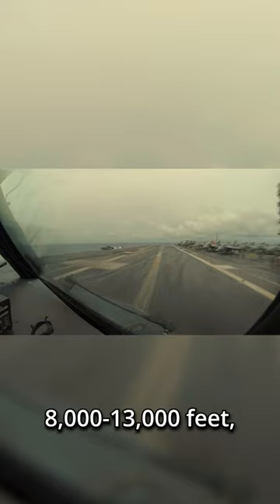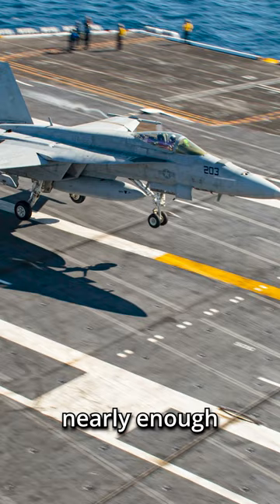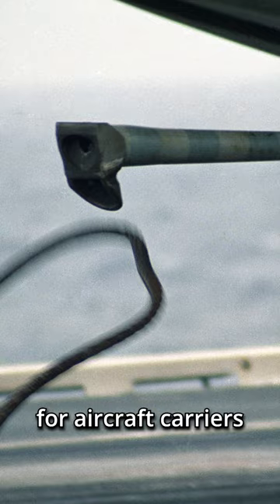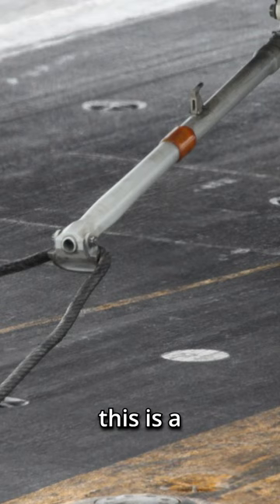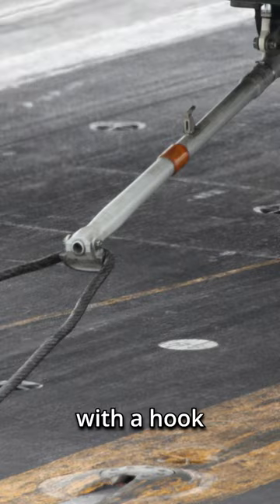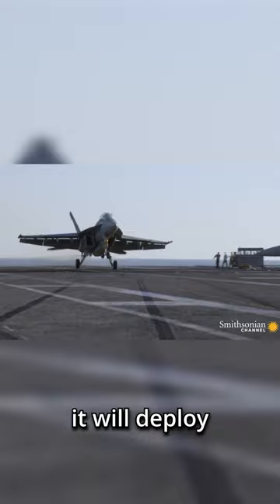How does a Plane Land on an Aircraft Carrier?